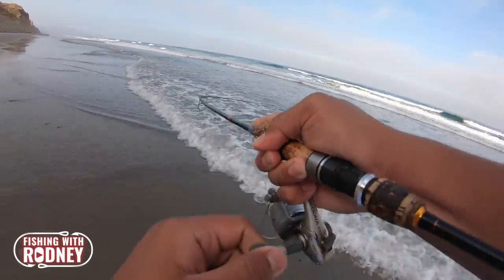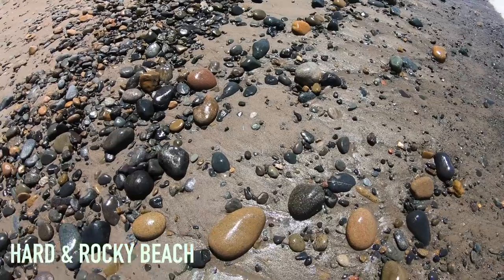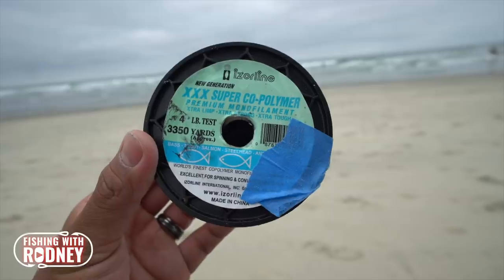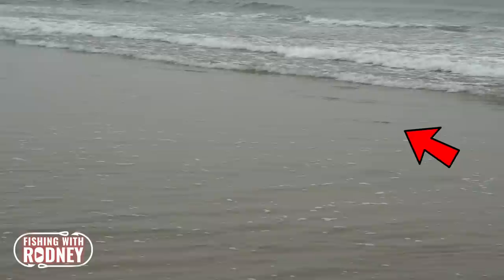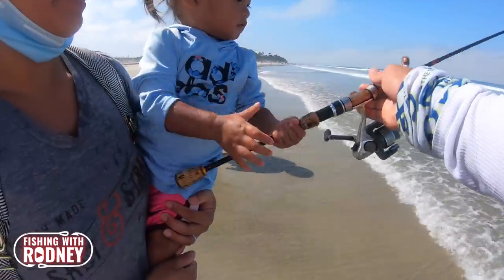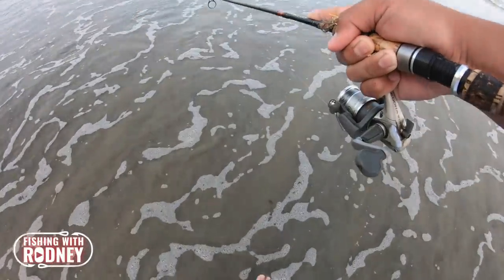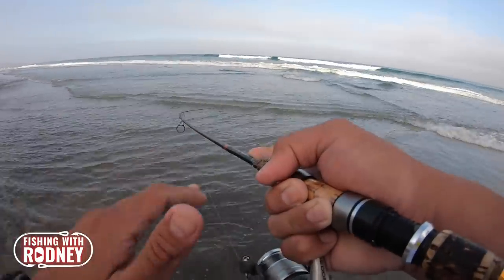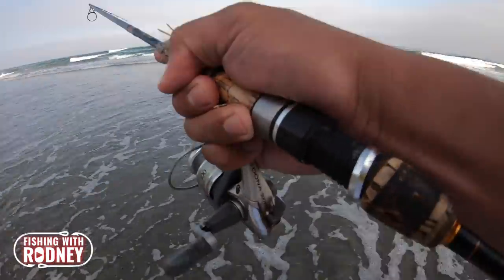How to Catch Corbina | Surf Fishing San Diego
How to Catch Corbina or any surf fish using LIVE sand crabs!
Filmed multiple days , don't let this flop! :D

Consider Donating a cup of Coffee for more content like this!

California Corbina AKA king croaker, corbie, bean
Scientific name: Menticirrhus undulatus
Fun facts: the California corbina are found from Point of conception southward off California coast to depths up to 45 ft. These corbinas travel along the bottom of sandy beaches and shallow bays. Corbinas spawn through the months of June to September , and sand crabs are one of their favorite diets.

- Rodney Marquez

I have a full time job, loving wife, and supportive family and friends.
I make these videos for pure entertainment for myself , family and viewers who like my content.
please leave the hating or negative vibes away from this channel.

Fishing Gear:
Ultra Light Rod | Presso
Fishing Reel

Rodney's preferred saltwater rod&reel combo:
Rodney's preferred freshwater rod&reel combo:
Rodney's preferred fishing LINE:

DROP SHOT Gear:
Rodney's Preferred bait and lures!
Chartreuse Swimming Mullet
White Swimming Mullet
Hook for Drop Shot
Weight for Drop Shot
Filming gear I take fishing:
Action Camera Go Pro Hero 7
Sony Alpha 6500
Lens (wide angle)
Canon Mark II Kit

music credit(s) :
Baoj - With You (Vlog Music Non Copyrighted